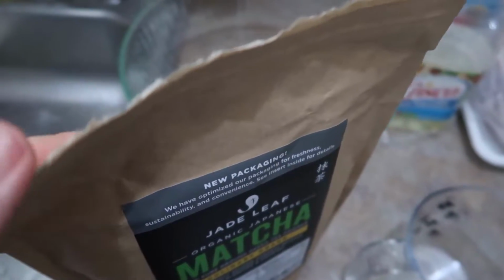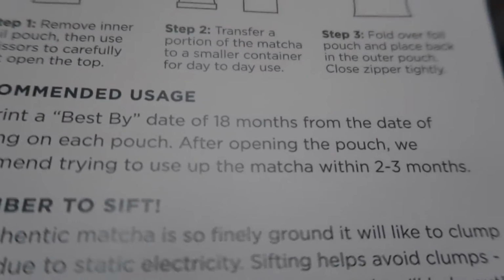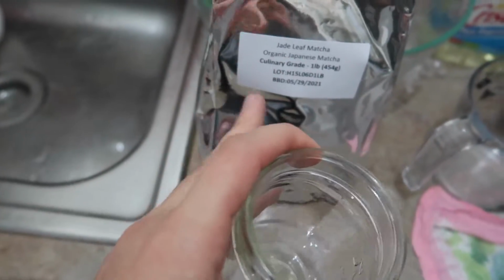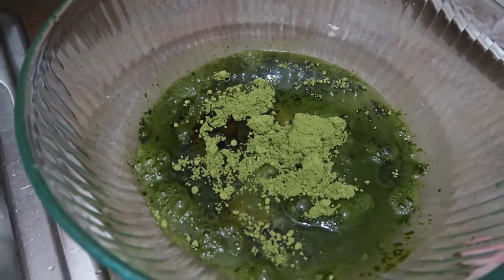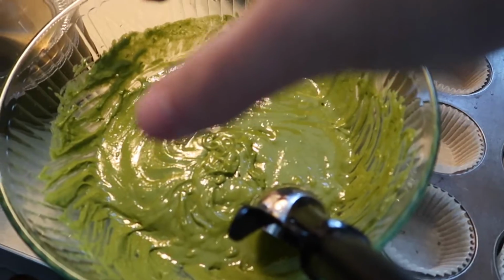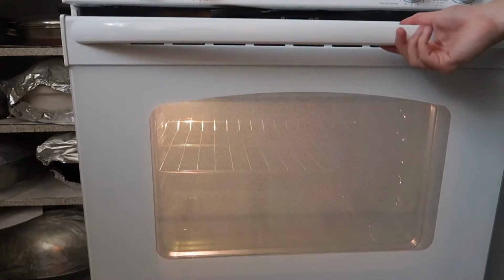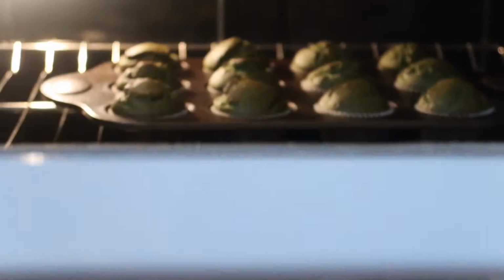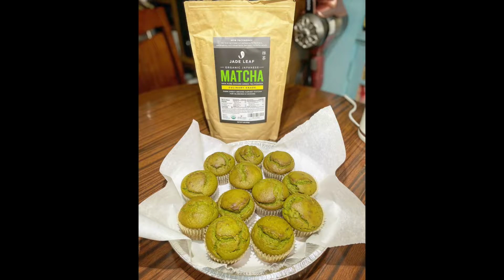Is Jade Leaf Culinary Grade Matcha Green Tea Powder Worth it?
Are you in search for the best Matcha Green Tea Powder to use for drinking or cooking/baking? Check out the video to find out if this product is for you!

Ceremonial vs Culinary

Ceremonial grades are from first harvest leaves, have a smoother flavor suitable for traditional preparation as tea (just mixed with hot water and whisked), and are more expensive. These grades are characteristically more vibrant green in color.

Culinary grades should be from second harvest tea leaves, and possess a richer flavor meant for blending into things like lattes, smoothies, and baked goods.

If you want:
Jade Leaf Culinary Grade Matcha Green Tea Powder